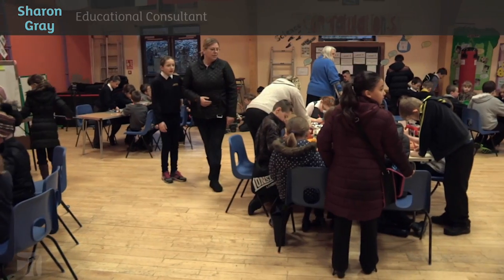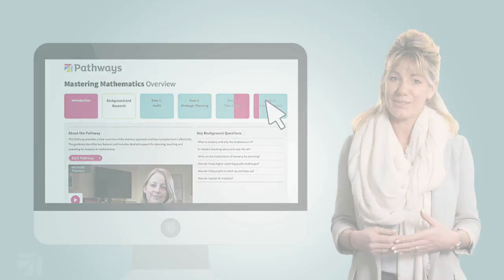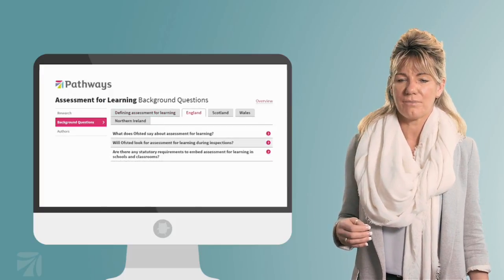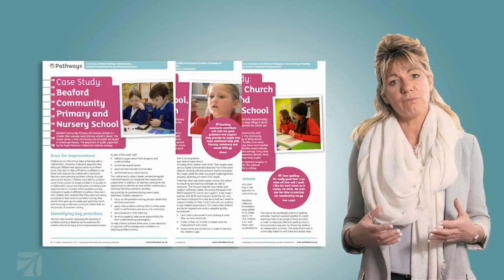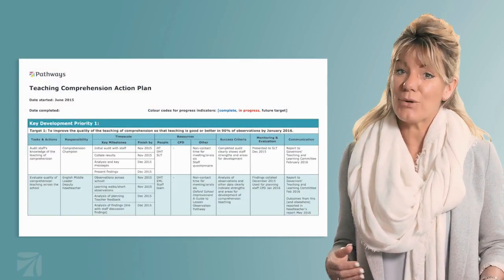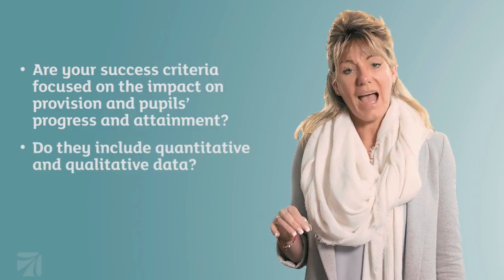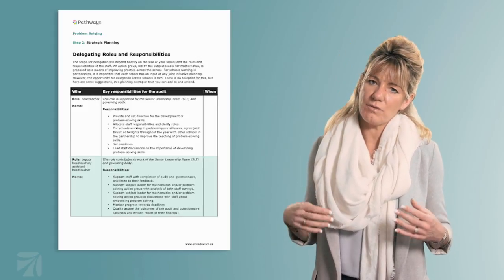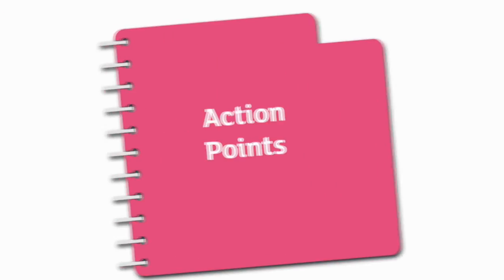Four steps to sustained school improvement: Step 2 Strategic Planning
Sharon Gray, an experienced Head Teacher and Ofsted inspector, shares her school's journey from Special Measures to Outstanding, talking you through the steps they took and offering ideas and questions to consider in your own school, drawing on the structure and tools from School Improvement Pathways. Here she talks about Step 2: Strategic Planning and how her school developed a strategic action plan based on research.

Find School Improvement Pathways on Oxford Owl for School. Find out more and try a Pathway for FREE when you register